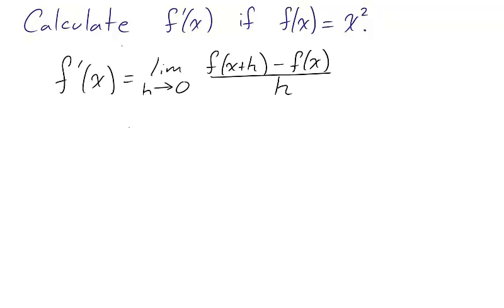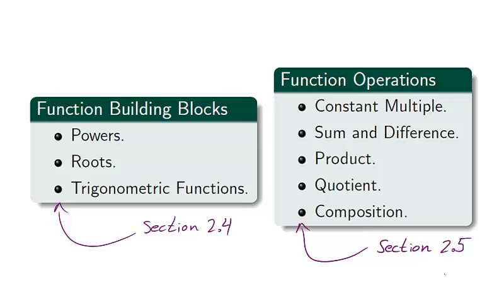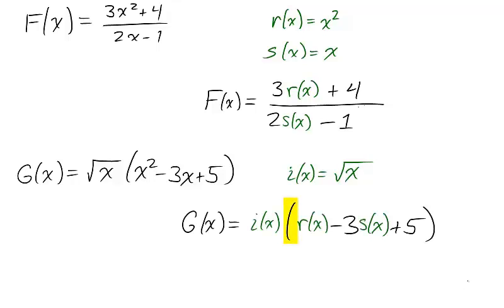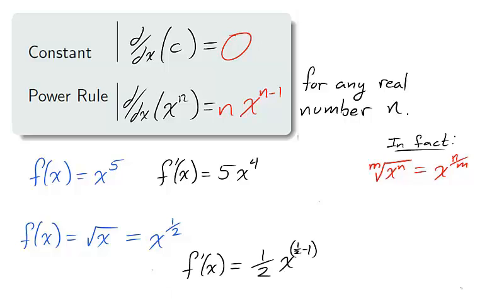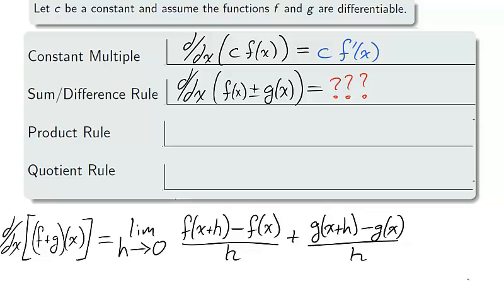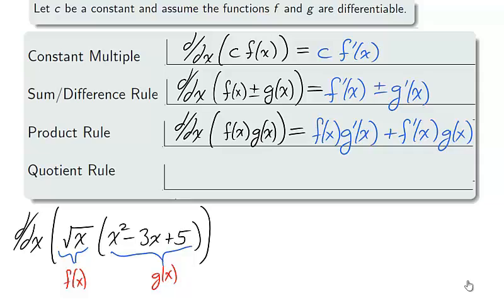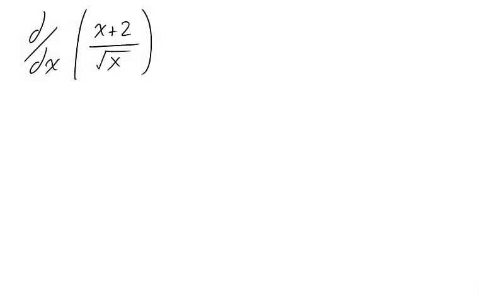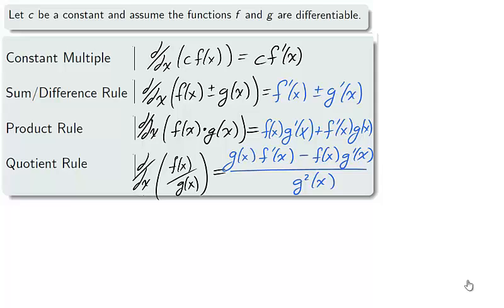Calculus 1: Differentiation Formulas